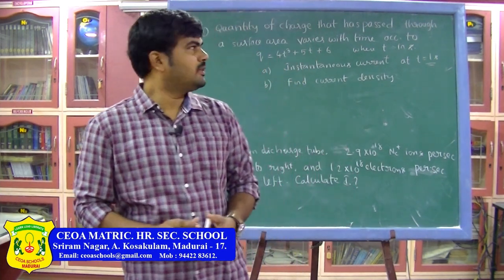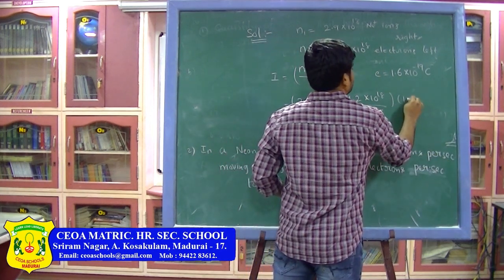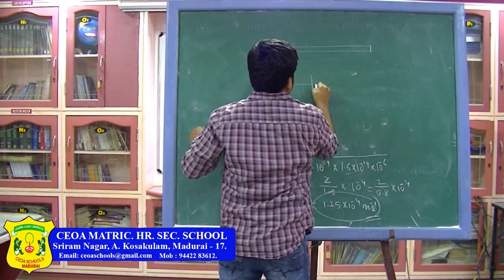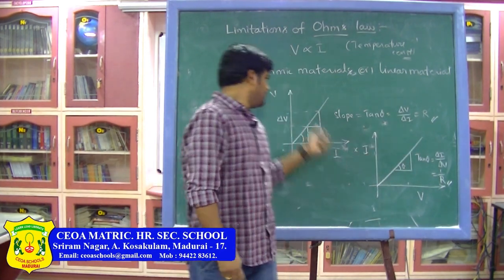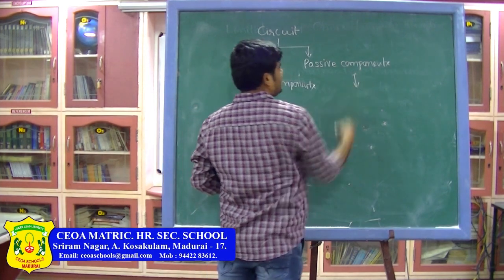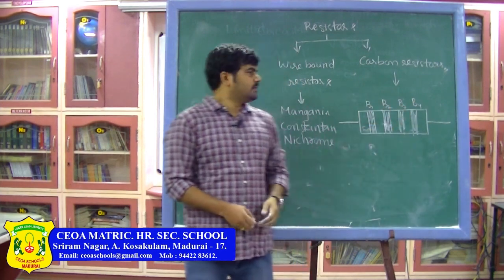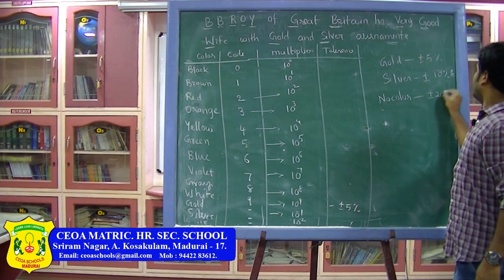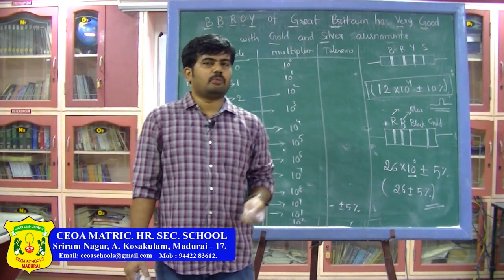TOPIC: Current Electricity Part- 4 CEOA NEET COACHING CLASSES